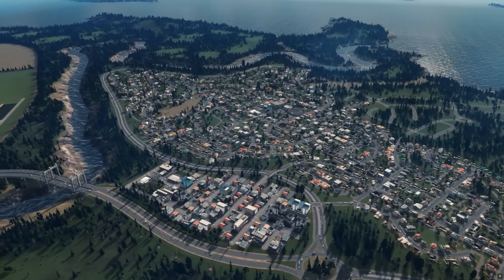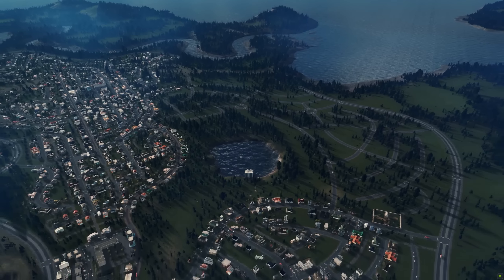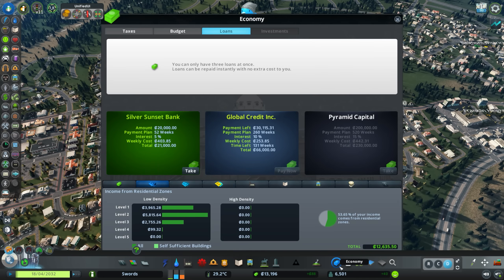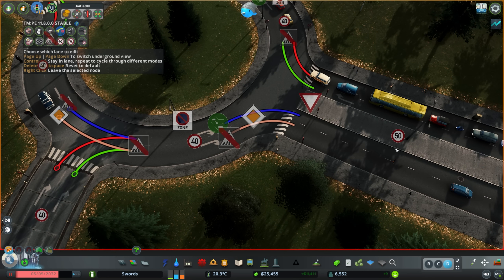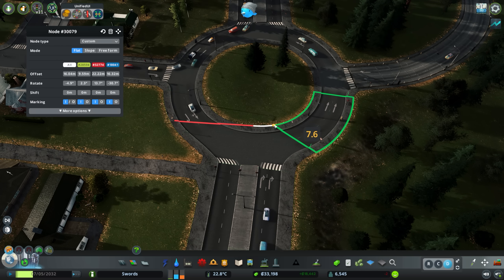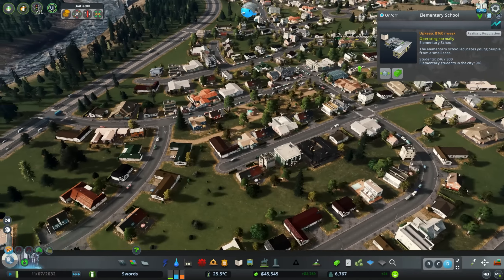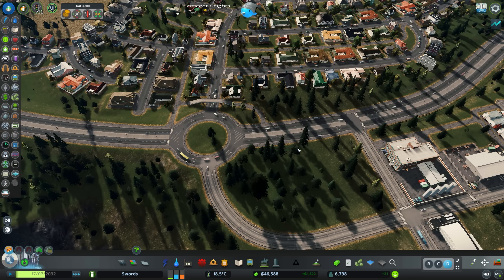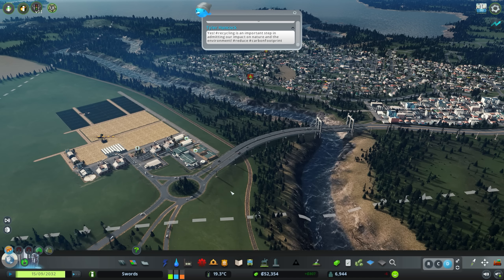ROUNDABOUT CHAOS - Let's Play Cities Skylines - ALL DLC + Realism Mods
Excited for Cities Skylines 2? Me too! That's why I'm continuing my new playthrough in the enormous Cities Skylines, featuring all Gameplay DLC's and some Realism mods! In this episode I work out some traffic kinks, and expand the city!

Mods used:
*Graphical:*
►Daylight Classic
►Environment changer
►Realistic Temperate
►Render it
►Relight

►Precision Engineering
►Move it
►Roundabout builder
►Network Multitool 1.3.5
►Network Anarchy
►Extra Landscape Tools
►Surface Painter

*UI Related:*
►Undo it
►Find it
►Unified UI
►Ambient Sounds Tuner 2.0
►Toggle it
►City Vitals

►TM:PE 11.7.5.0
►Realistic Population
►Lifecycle Rebalance
►Rebalanced Industries Revisited 0.8
►Play it
►81 Tiles

*Compatibility:*
►FPS Booster
►Patch Loader Mod*
►Harmony